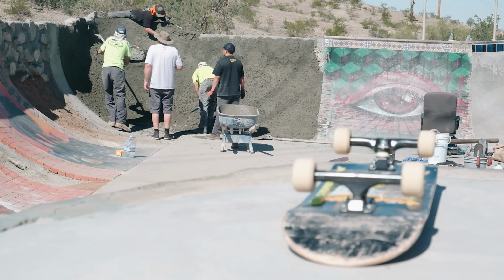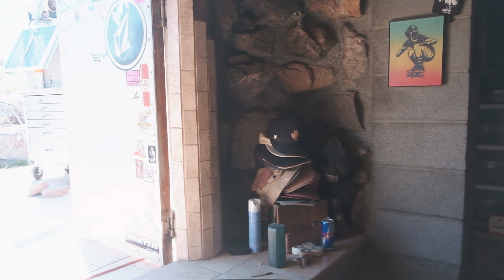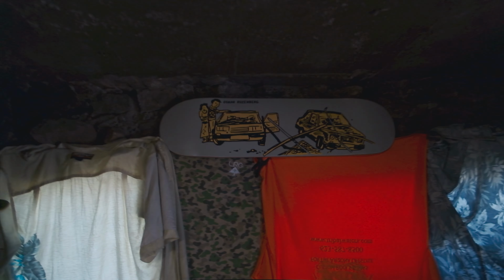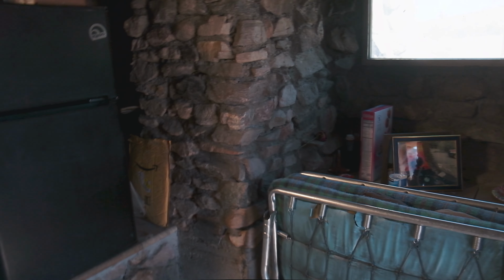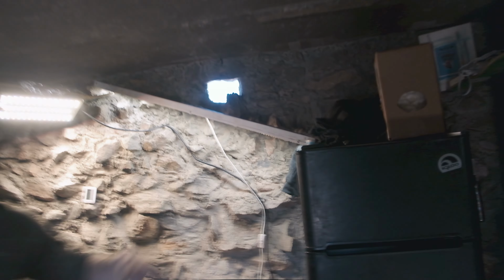Skaters Build A Skatepark in The Desert!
Take a tour through BK's Desert DIY Skatepark!

& homies!

Chapters:
0:00 Intro
0:57 Channel Trailer
1:17 Skatepark Build & Tour
2:19 In-between Skating
3:11 DIY Skatepark Details
3:17 Arizona Squat Law
3:49 Build Session
4:12 In-between Skating
4:25 Back To Building
4:31 Building A DIY Desert Skatepark
5:02 Primitive House Build (Under Park)

Get access to all the music I use (1 free month) while supporting my channel